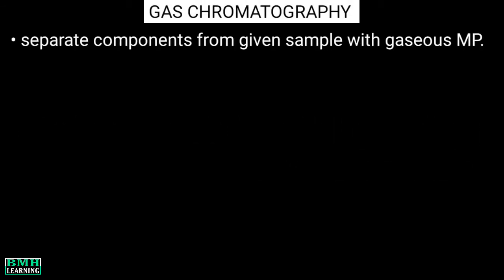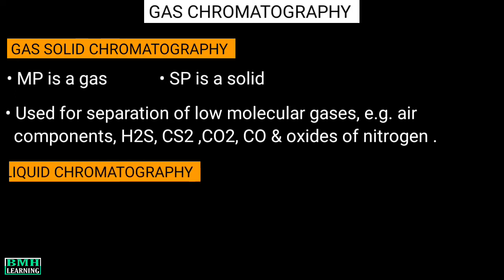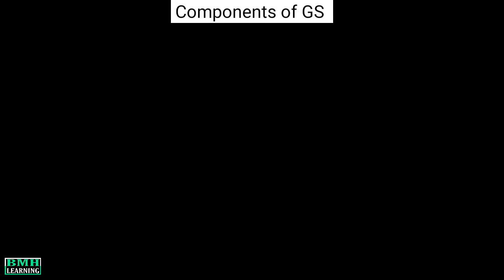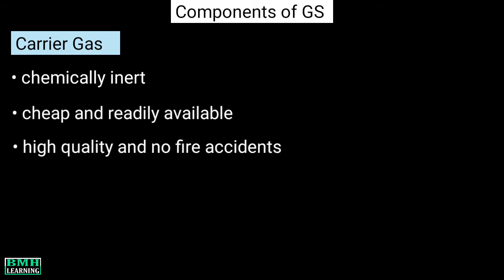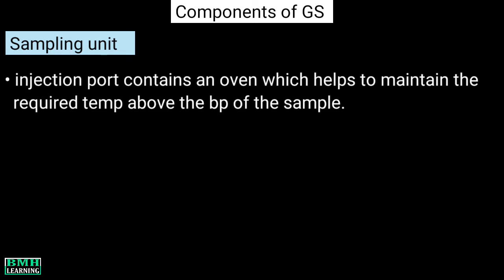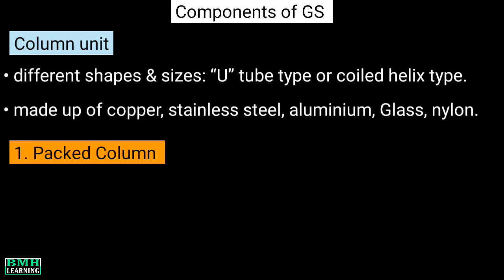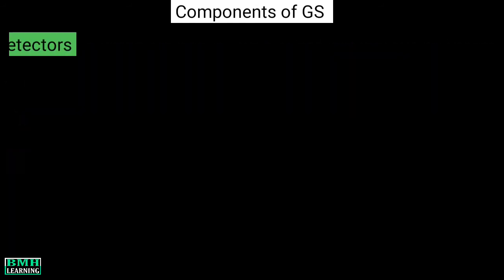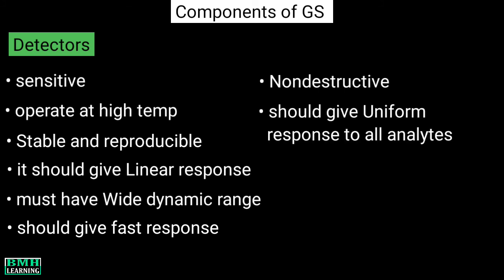Gas Chromatography | Gas Chromatography Principle, Working & Instrumentation